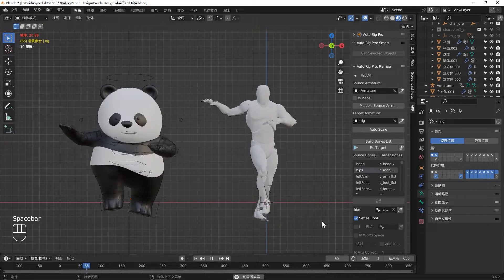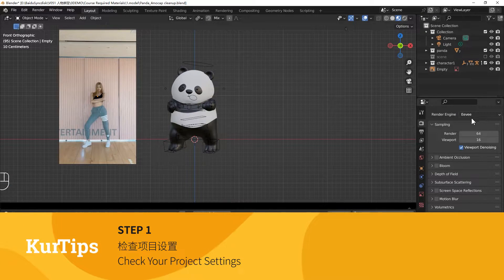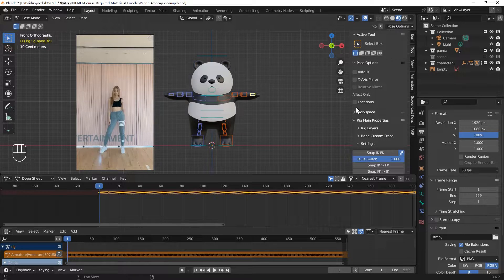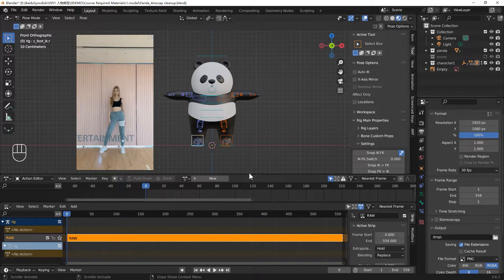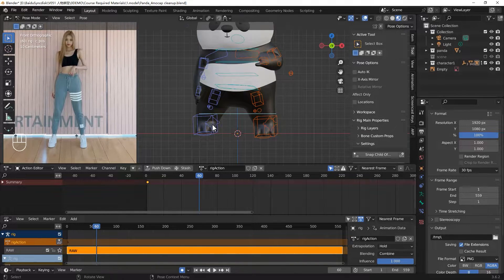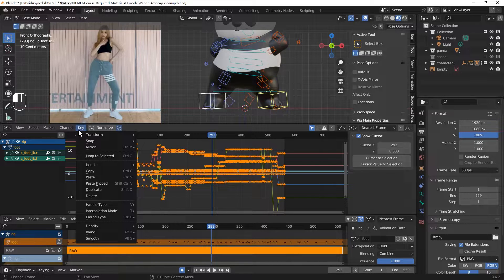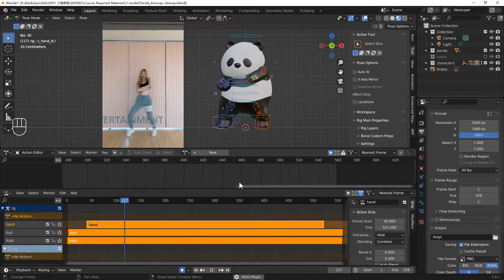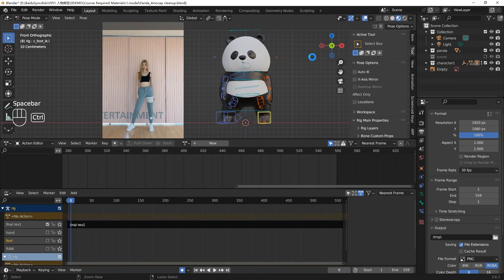Panda Dance Blender Tutorial:P7- Blender mocap cleanup | AI motion capture cleanup with Auto rig pro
In this tutorial, we're delving into the fundamental animation tools of Blender—the Dope Sheet and the Nonlinear Animation Editor (NLA Editor). While some might find these tools initially complex, I'm here to simplify the concepts and guide you through the basics. Acquiring this foundational knowledge will greatly enhance your understanding of motion capture cleanup.

This tutorial series comprises a total of 8 chapters, and you're currently watching the 7th lesson.

本教程已经发布中文版，更习惯看中文版的同学可以去这里看，
英文版是专门为Youtube的海外观众特意录的。
This tutorial has been released in Chinese language as well. For those who are more comfortable with the Chinese version, you can check it out ，
The English version is specifically recorded for the overseas audience on YouTube

This course is an advanced animation tutorial, but I'll be teaching everyone as beginners. We'll start from the basics of Auto Rig Pro binding, move on to ARP's remapping, introduce commonly used AI FBX motion capture tools, AI motion generation tools, and finally, cover cleanup for Mocap motion capture files. Exclusive content available only on this platform. Hope it helps you all on your animation journey!